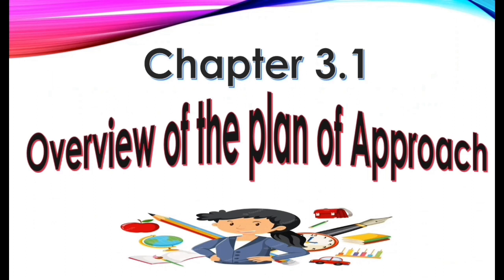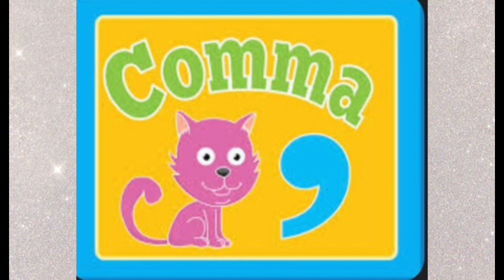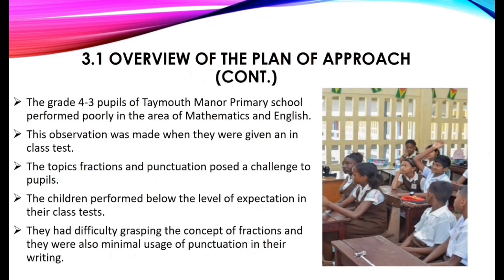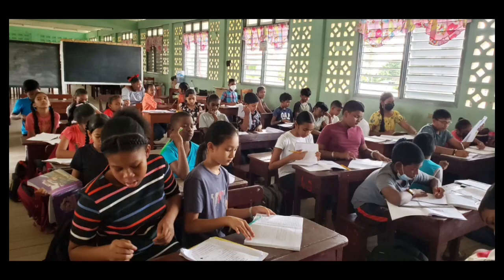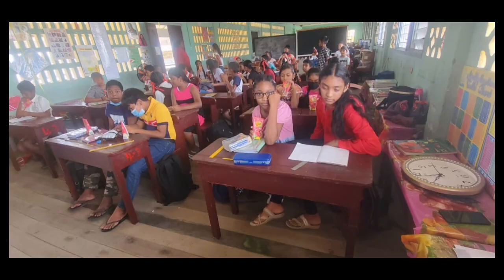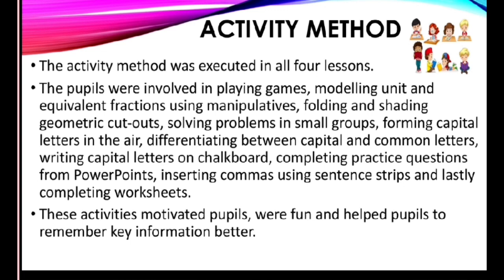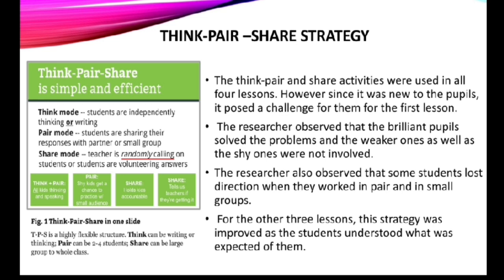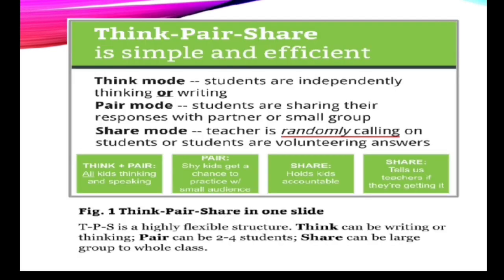Overview of Plan of Approach